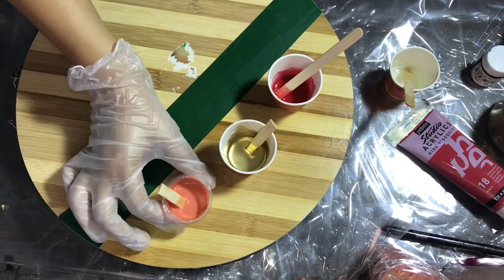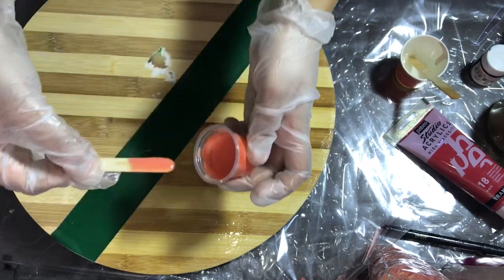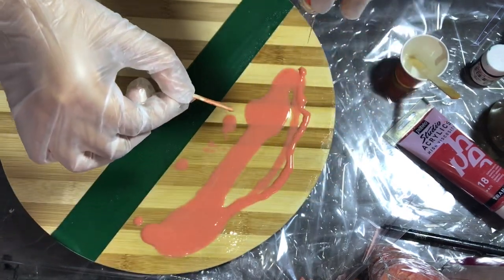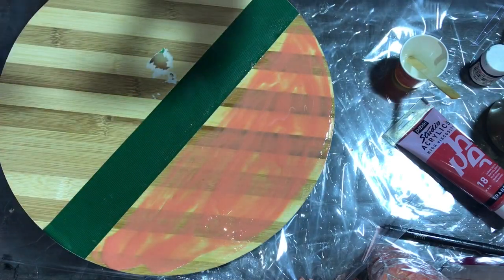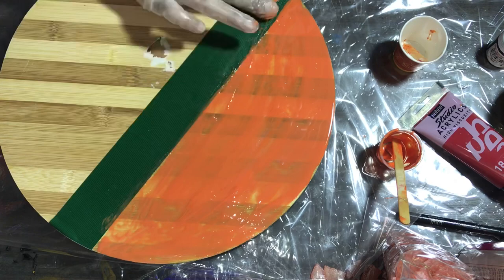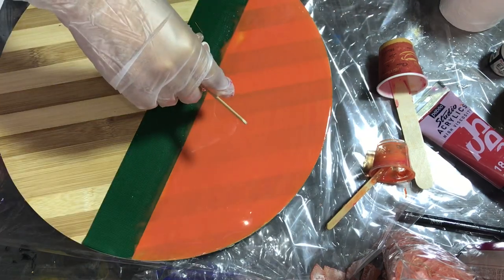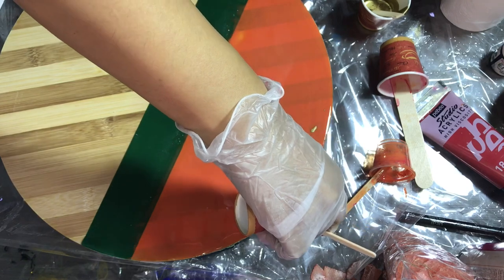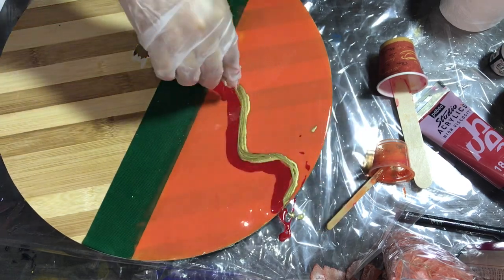Collab with 'Abstract Boss' | Swipe technique | Coral, Red and Gold colors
Hi all,
This is a collab video with my favorite Ashly from Abstract Boss, Her work is amazing and she has got her own style.
We have decide to work on same colors with choose which are Coral, Red and Gold and do a resin pour.
I have done a Resin pour on a Chopping board. I hope you will like the video.

Thanks
Love Shireen Forever